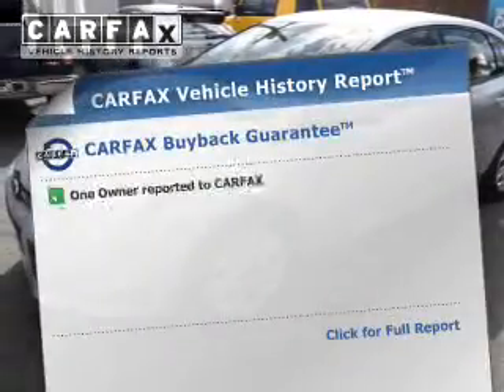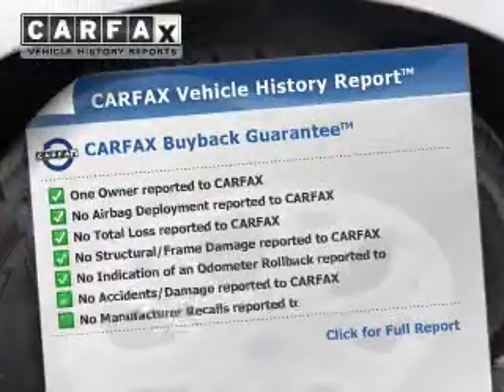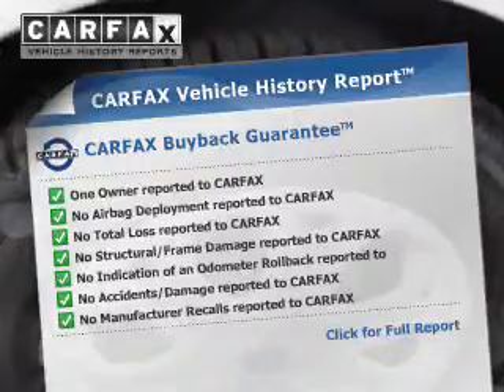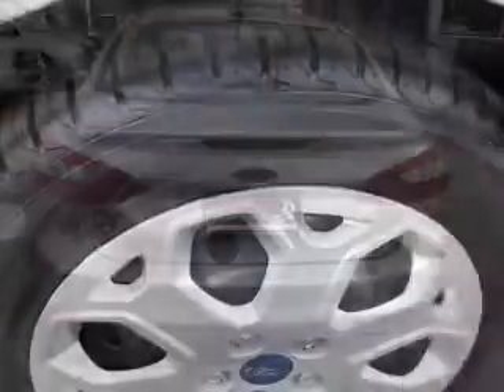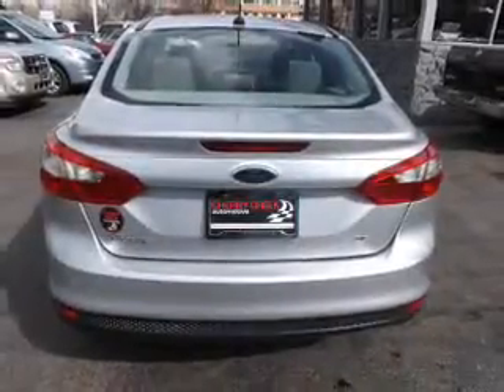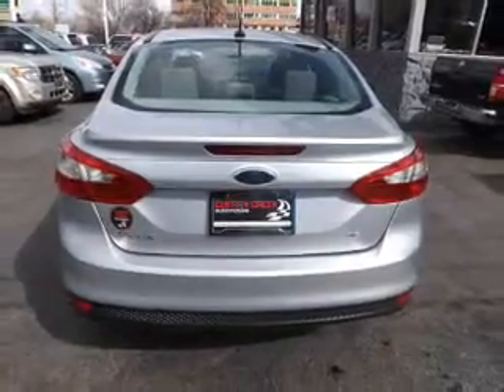2012 Ford Focus - Denver CO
Phone:
Year: 2012
Make: Ford
Model: Focus
Trim: SE
Engine: 2.0 liter I-4
Transmission: AUTO, 6-Speed W/SELSHFT
Color: Silver
Mileage: 44731
Address:
3620 E. Colfax Ave.